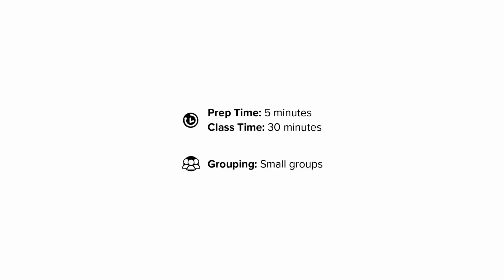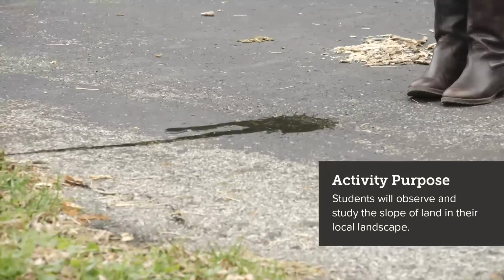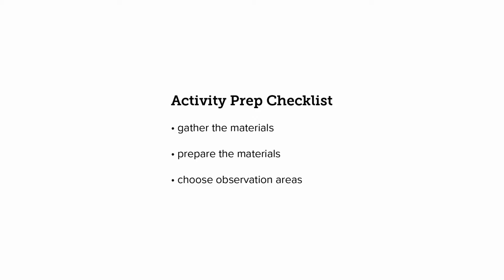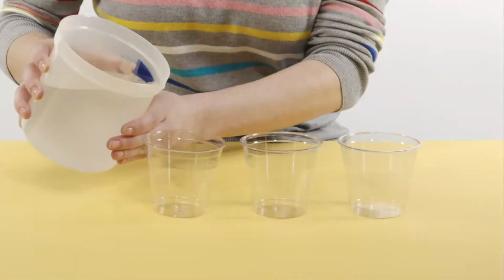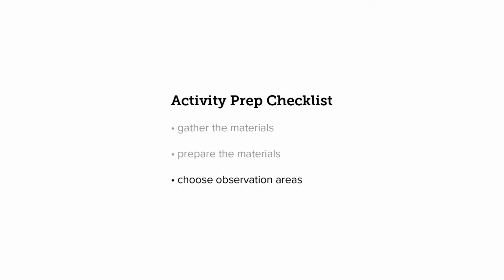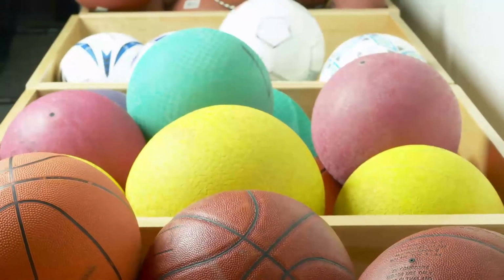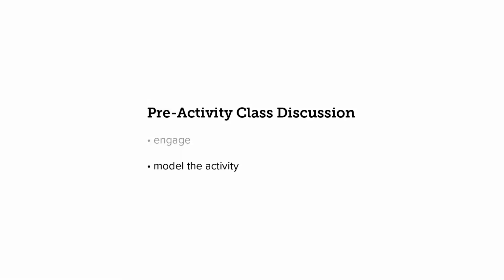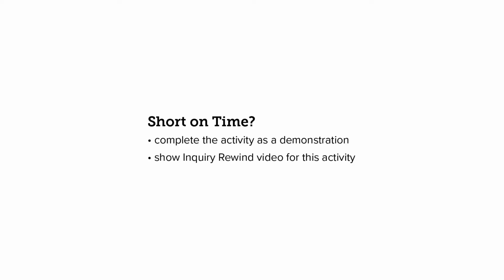Land Landscape Science Video - DAAS - Science Class - Grade 2